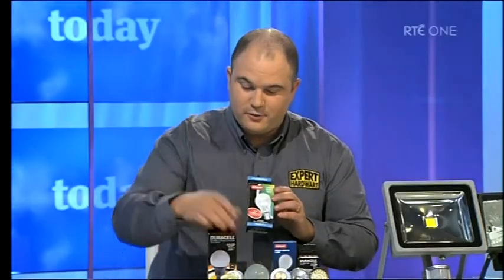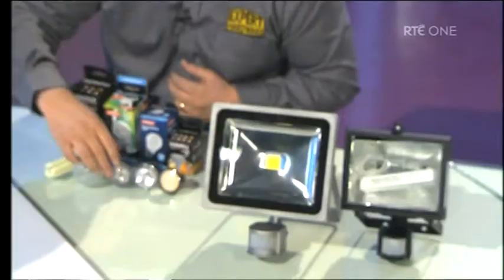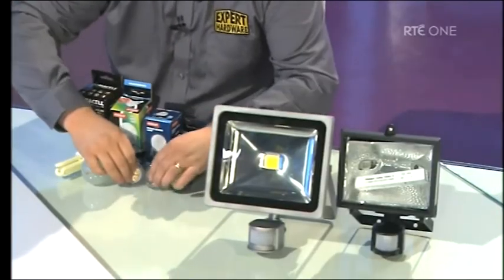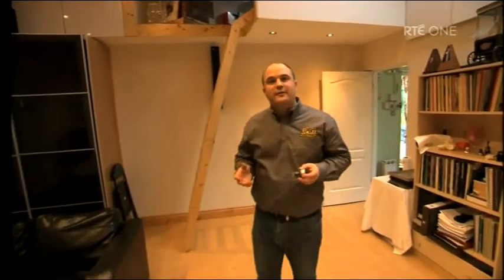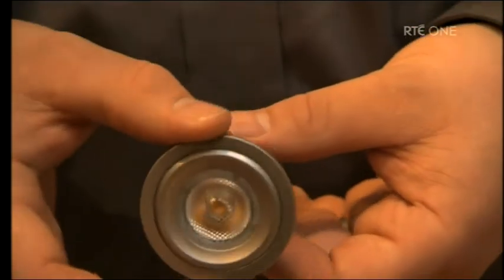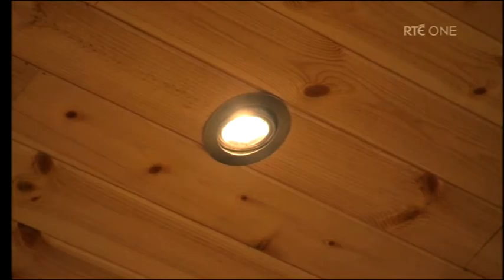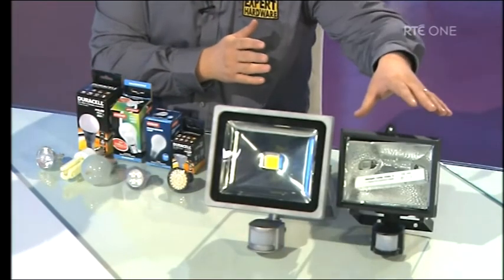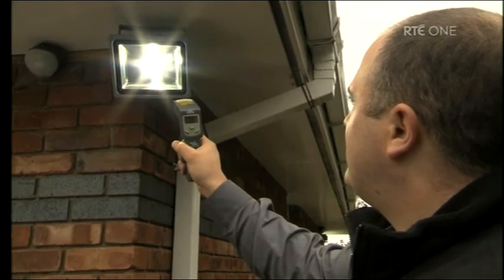Expert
Expert Hardware on RTÉ Today show on January 9th 2013.